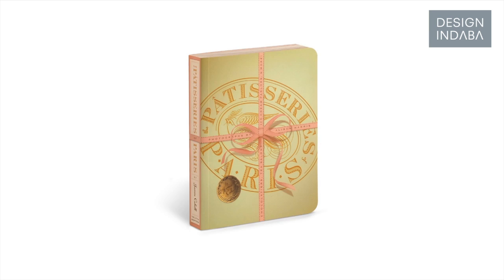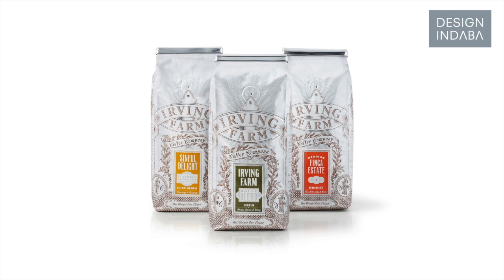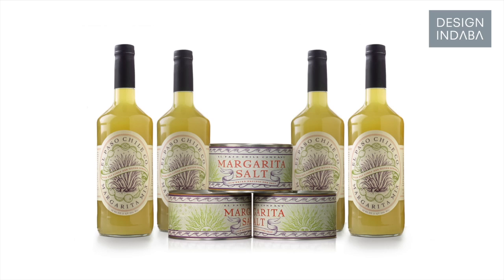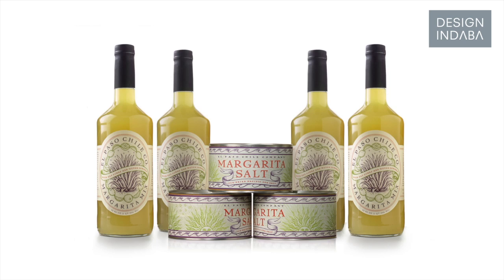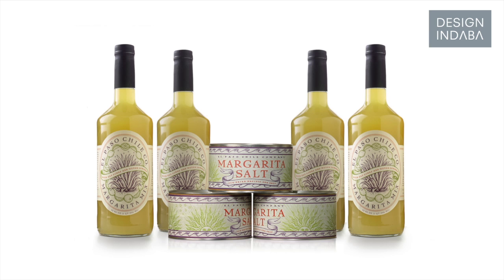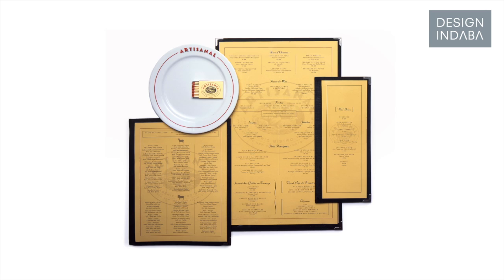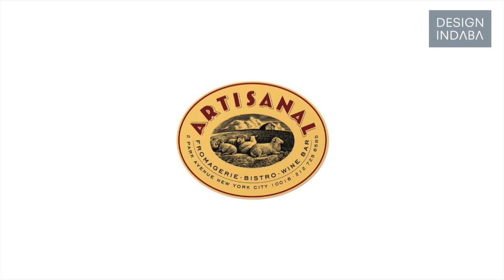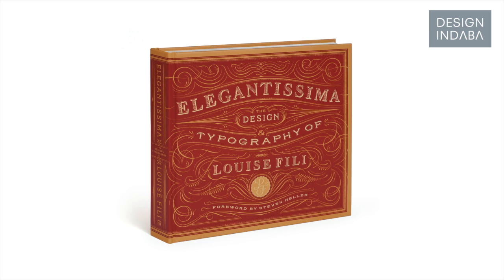Louise Fili on her Italian influences -Trailer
"Italy is my greatest source of inspiration, both typographically and gastronomically," Louise Fili said at Design Indaba Conference 2013.

She's been obsessively photographing all things to do with Italy and eating -- two of her great passions -- which has become the archive that she draws upon in her creative endeavours.

Here she talks about creating her own "typographic oasis" in New York City and the years she worked as an art director at Pantheon Books, where she designed more than 10 000 book jackets. Fili explains why one doesn't need to shout, typographically, to be heard, and shares two important lessons in running your own studio. The first lesson is to never limit yourself to just one type of work or client, and the second is that you should never just sit around waiting for the phone to ring.

Fili believes that designers need to have their own projects to find their personal design voice. She showed examples of her designs for restaurants, food packaging and her unique treatment of the copyright page in the front of books.